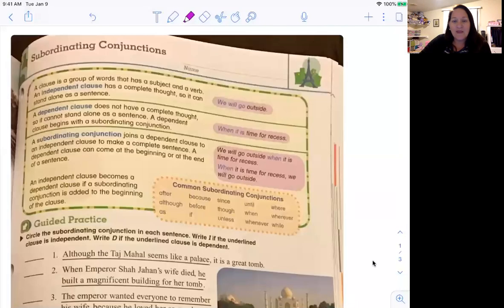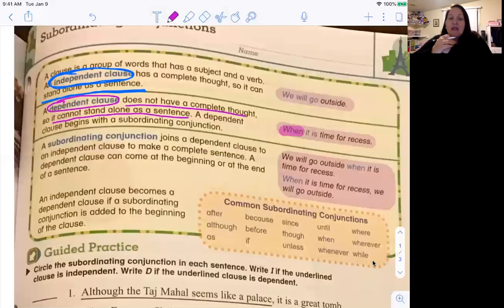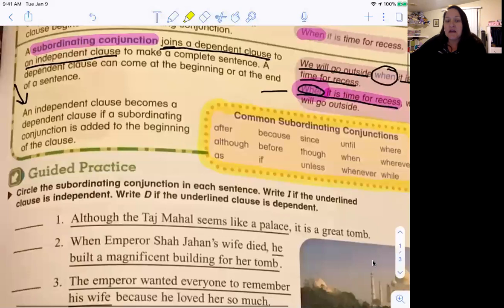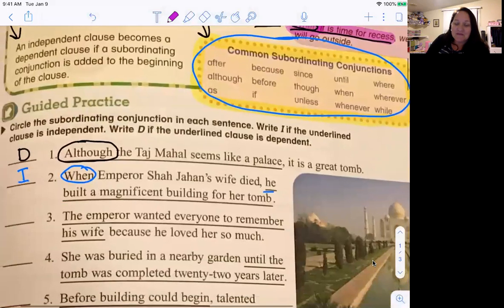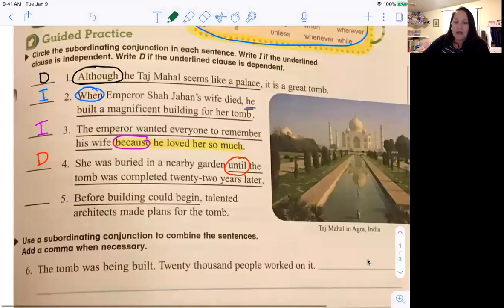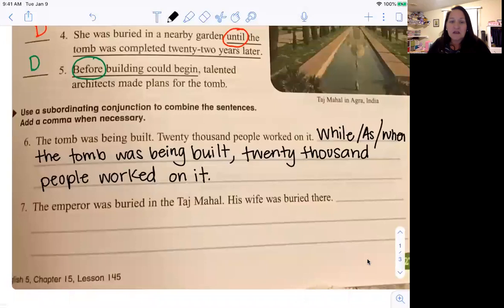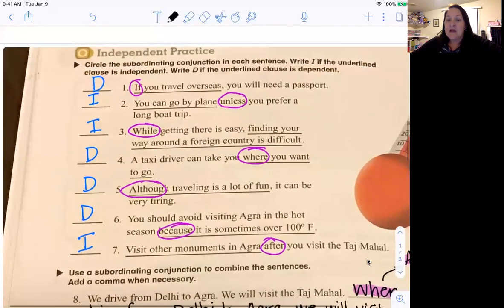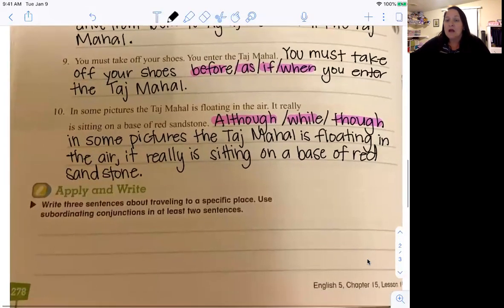5th Grade Thursday 3/26 Language Lesson 4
Subordinating Conjunctions p. 277-278